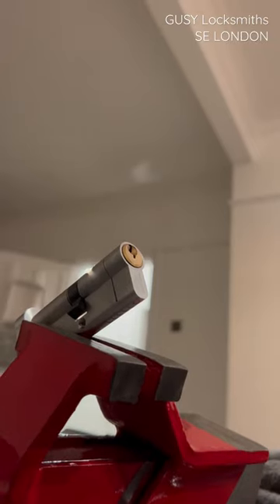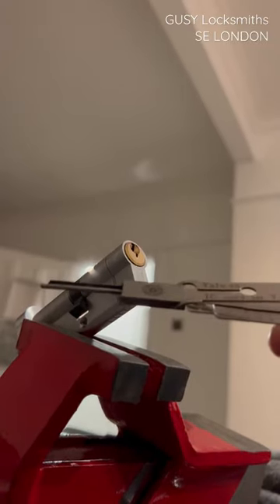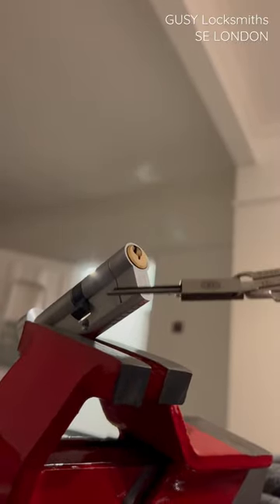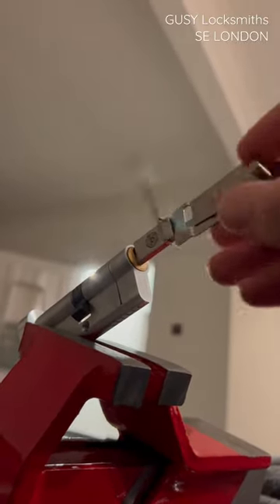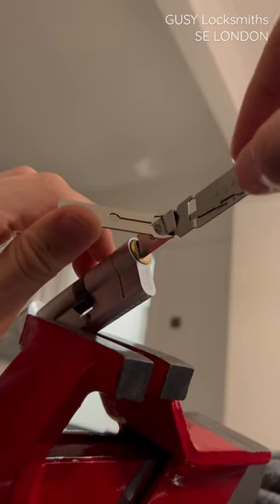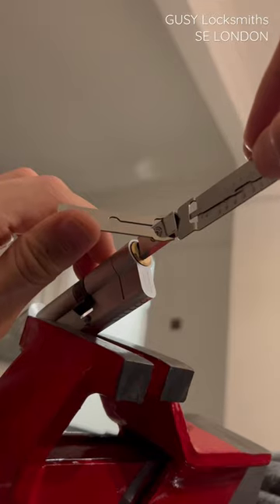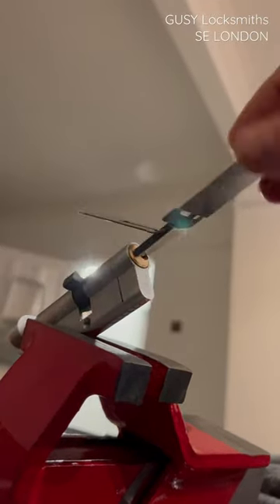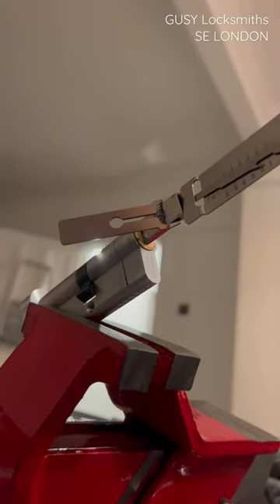FASTEST EVER LOCK PICK OF EURO WITH 2 in 1 LISHI BY DANGERFIELD - STUPIDLY QUICK!!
Without effort these picks completed destroy versas and lots of other yale profile euro cylinders, but versas just get bullied.. SUPER FAST OPENING OF VERSA EURO CYLINDER, LISHI 2 in 1 STYLE DANGERFIELD PICK